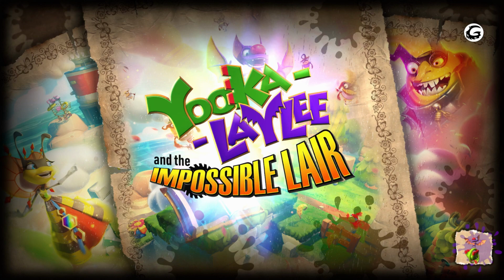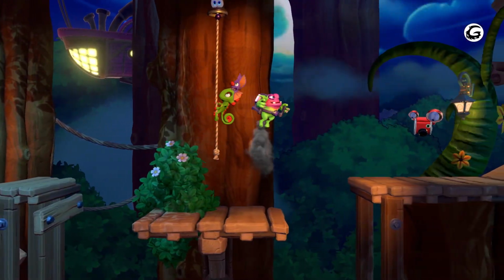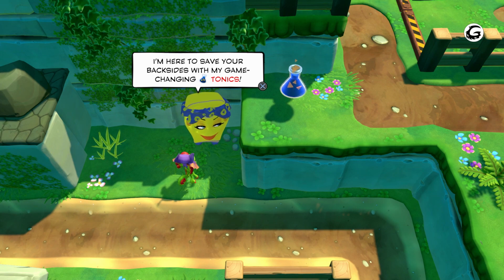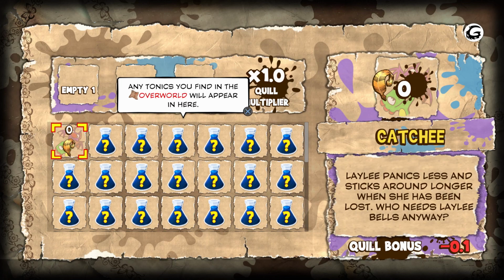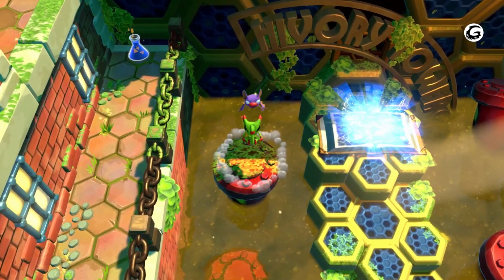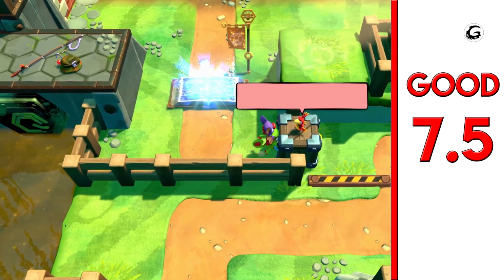Yooka-Laylee and the Impossible Lair: A Challenging Adventure (Review) | Gaming Instincts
Author: Tristan Reyes

Yooka-Laylee was mostly known as the new Banjo-Kazooie where you explore a fully-3D world while collecting pages to get to the final level. Well now that their new game, the Impossible Lair is a 2D/Top-Down platformer, does this mean that this new perspective will keep the gameplay fresh? We'll give you our final verdict.

Mechanical Medley - Yooka-Laylee and the Impossible Lair OST
One Brook -  Yooka-Laylee and the Impossible Lair OST
Clinking Carnival -  Yooka-Laylee and the Impossible Lair OST
Underwater Saunter-  Yooka-Laylee and the Impossible Lair OST